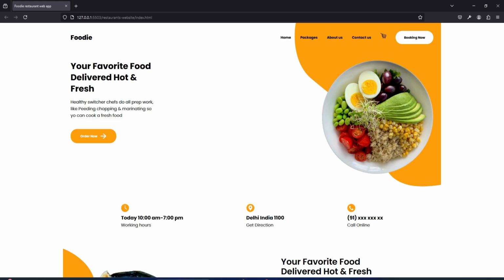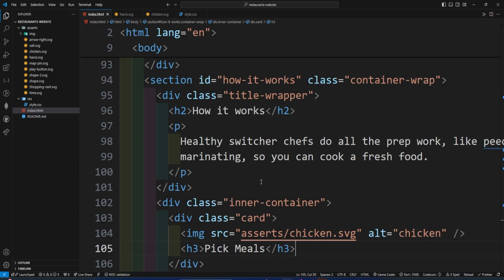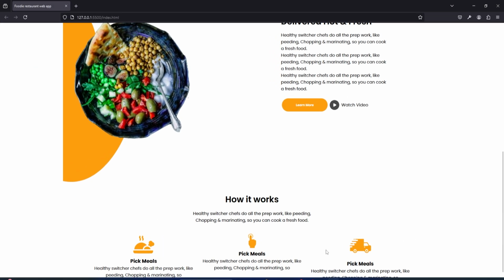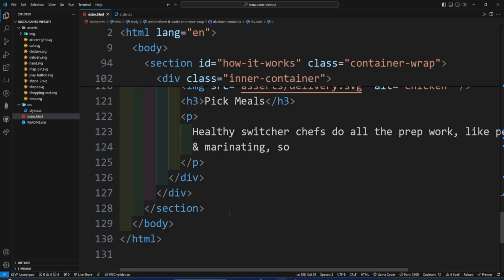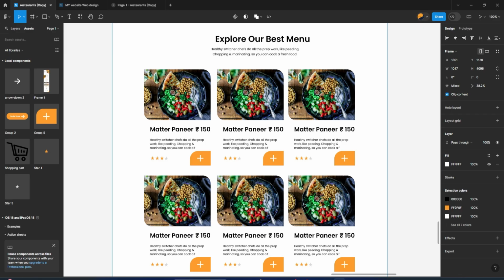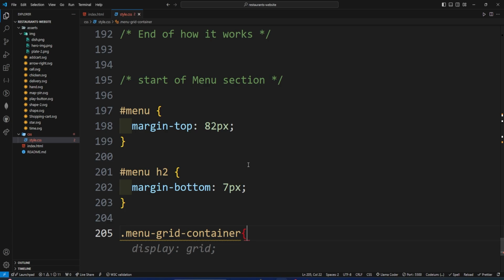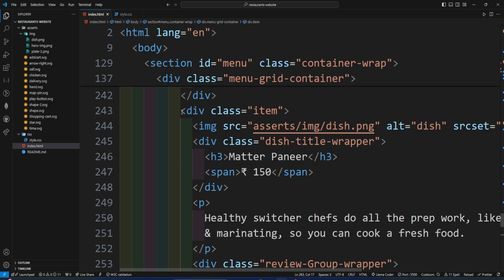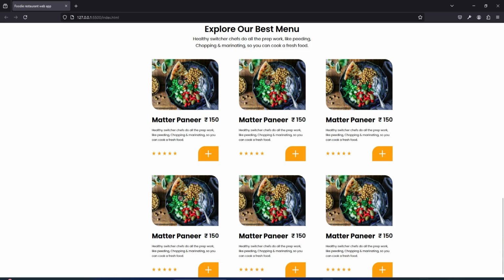How to Convert Figma Design to Code CSS Part 4 | Code Fusion